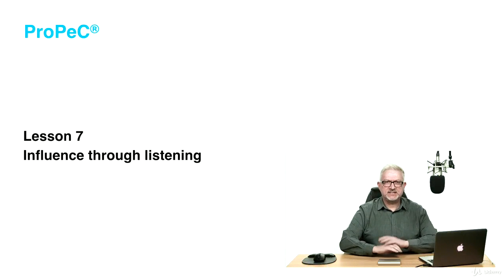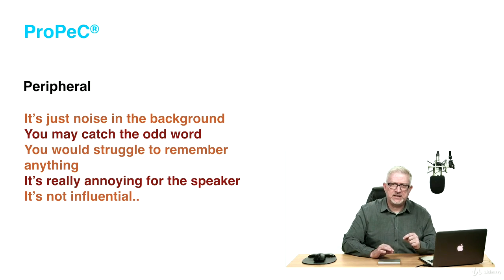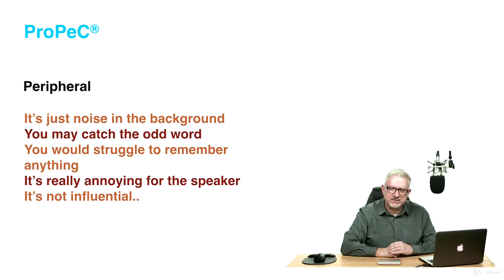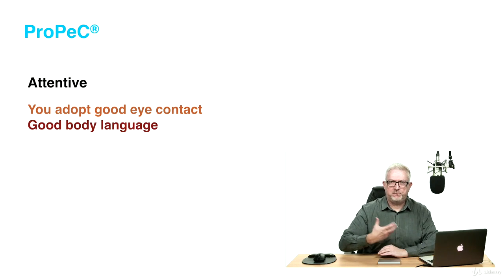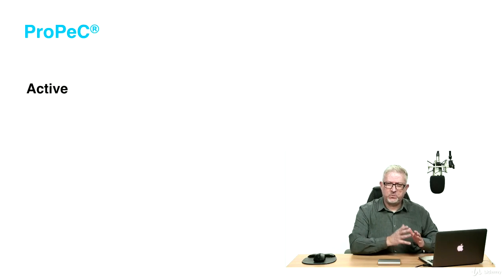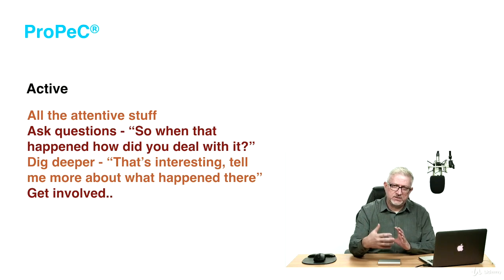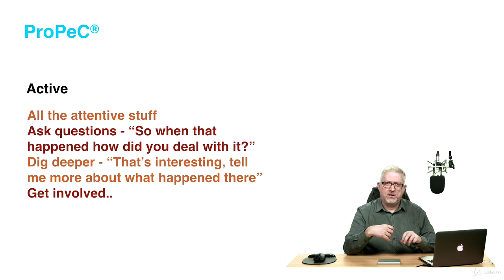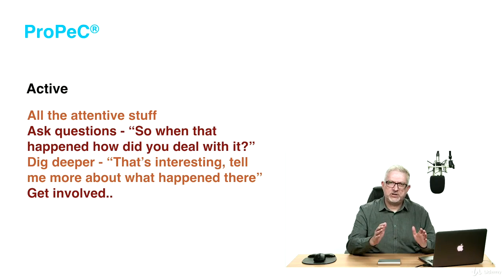027 Influence Through Listening